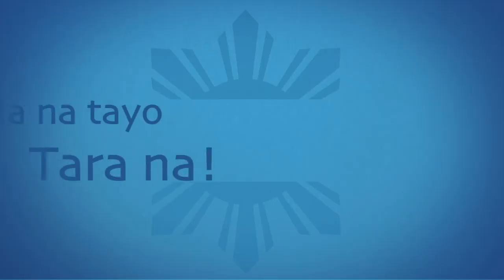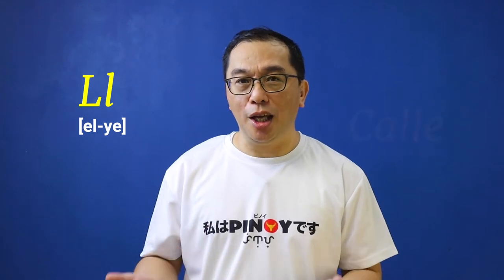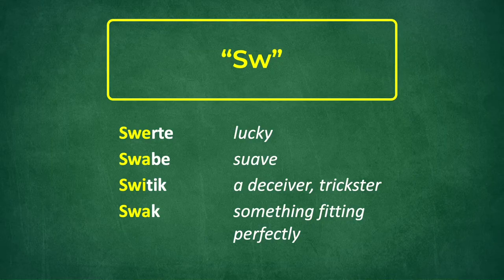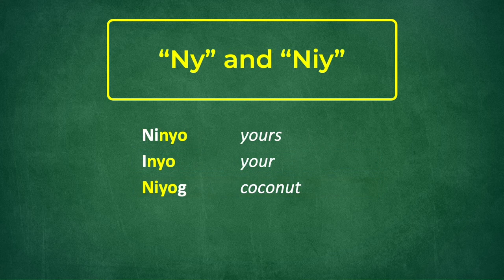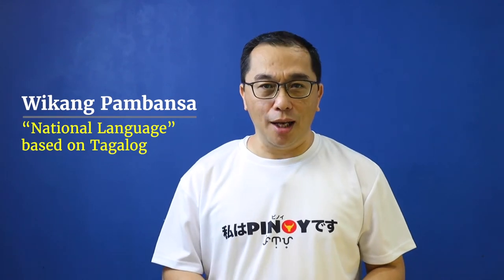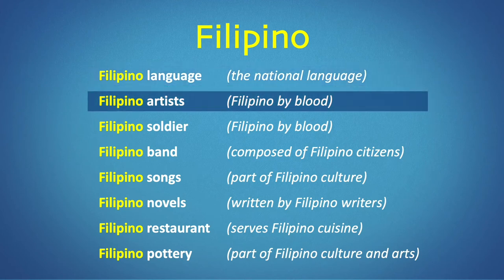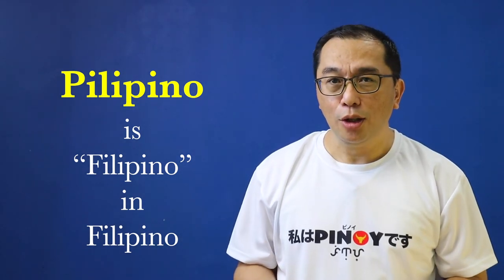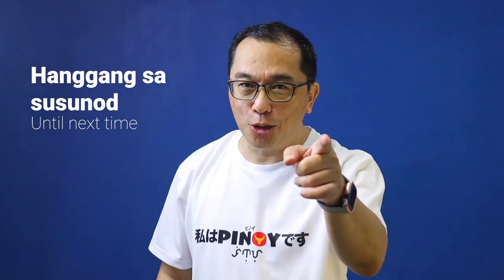“Filipino” vs “Philippino” and Mastering Weird Tagalog Syllables (E6)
This video continues the lesson on the correct pronunciation of Tagalog words.  There are still a number of letter combinations (that can be considered as weird syllables) that produce unexpected sounds.  This video covers examples of Tagalog words beginning with these letter combinations:
• Ll, a letter adopted from the old Spanish alphabet, the Abecedario, and used for Spanish loanwords and proper nouns.
• Sy, a letter combination that produces the “shhhh” sound.
• Sw, a letter combination that produces the “swah” sound.
• Ty, a letter combination that produces “chhh” sound
• Dy and Diy, letter combinations that produce the “J” sound.
• Ny and Niy, letter combinations that produce the “nyee” sound

Plus, a bonus part of this video explains a very curious naming convention:  the country where Tagalog is spoken is called the “Philippines”, but its people are called “Filipinos” and the national language called “Filipino”.  Why not call the people “Philippinos”?    The answer to this question can be traced back to 1523 when the Spanish explorer, Ruy Lopez de Villalobos named the islands first explored by Ferdinand Magellan some 22 years prior as “Las Islas Felipinas” in honor of King Philip II.  Later, this colony was called “Las Islas Filipinas”.   The inhabitants, originally called “Indios” by the Spanish, were later called “Filipinos”.   While “Las Islas Filipinas” was anglicized to “The Philippine Islands”, the name of the people as “Filipinos” stuck.  In the 1930’s, Tagalog was named National Language or “Wikang Pambansa”, but this was later changed to “Pilipino”, then to “Filipino”.

Curiously, there is also confusion in using the adjectives “Filipino” and “Philippine” (without the “s”). This video explains the differences in using “Filipino” and “Philippine” as descriptors.  This video explains why the correct term would be “Philippine mall” and not “Filipino mall” and why it is better to say, “Philippine president” than to say, “Filipino president”.

TIME STAMPS
00:00 Intro
01:20 Mastering Tagalog Syllables
05:12 Why “Filipino” and not “Philippino”?
09:01 Using “Filipino” and “Philippine” as Adjectives

CHECK OUT THIS PREVIOUS VIDEOS:
Is it “Tagalog” or “Filipino”? Find out! (E2)

The Ultimate Guide to the Filipino Alphabets Over the Centuries (E3)

CREDITS / SOURCES
Filipino Alphabets

Ruy López de Villalobos and the Route to the Philippines

The identity of Filipinos
Rolando M Gripaldo (2001). Filipino Philosophy: A Critical Bibliography (1774–1997). De La Salle University Press (e-book). p. 16 (note 1).

“Filipinos” vs. “Philippine”